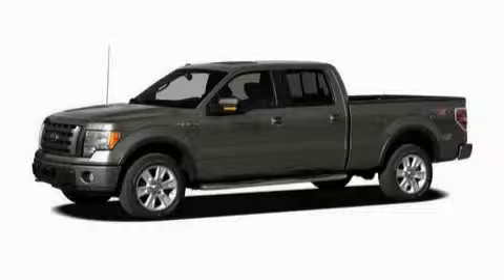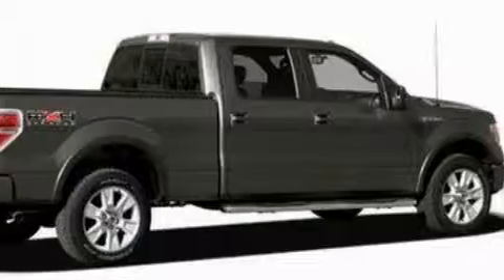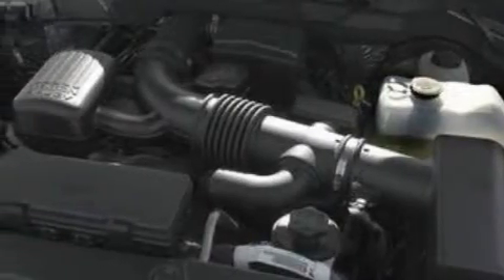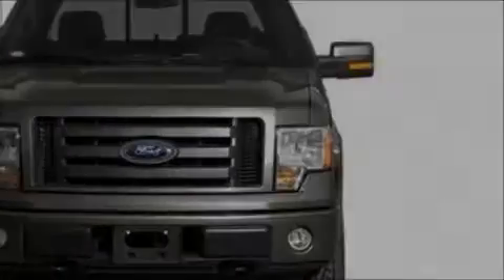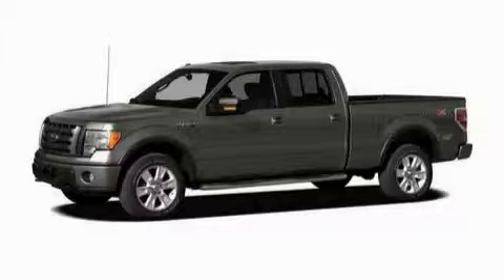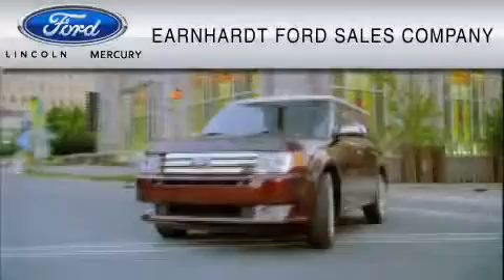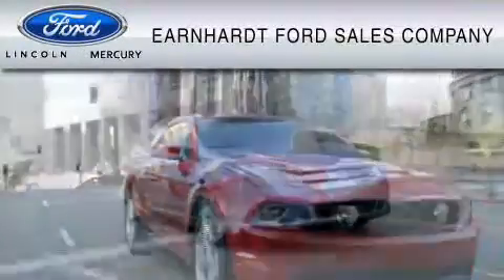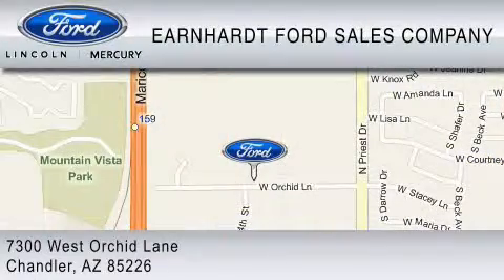2010 FORD F-150 Chandler AZ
Year: 2010
 Make: FORD
 Model: F-150
 Engine: 5.4L V8
 Trans.: AUTO 6SPD
 Exterior: BLACK

 Interior: BLACK

 2010 FORD F-150 Chandler  AZ